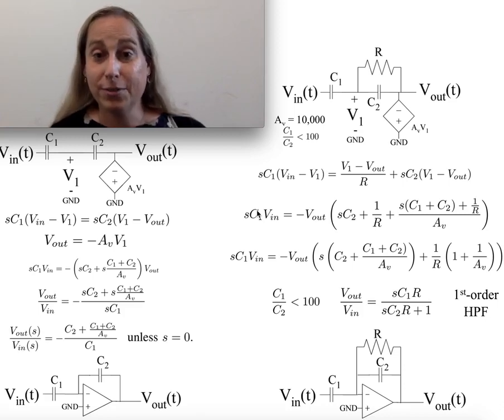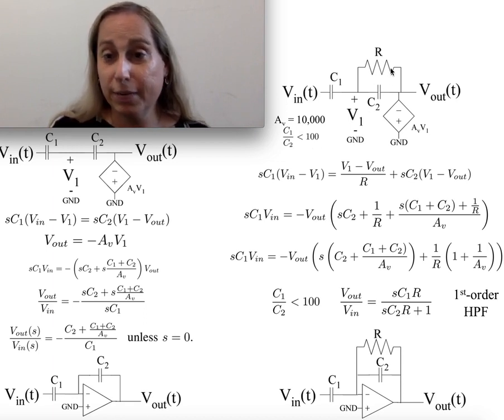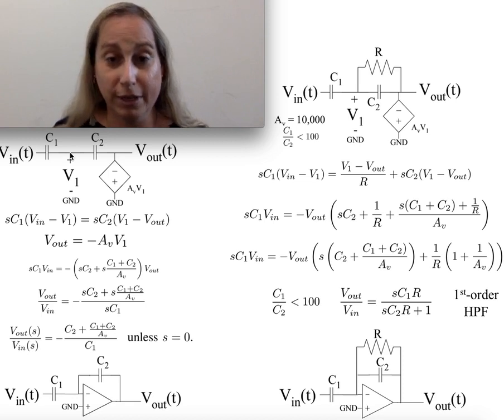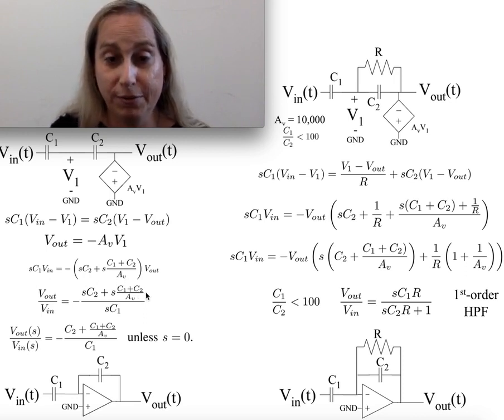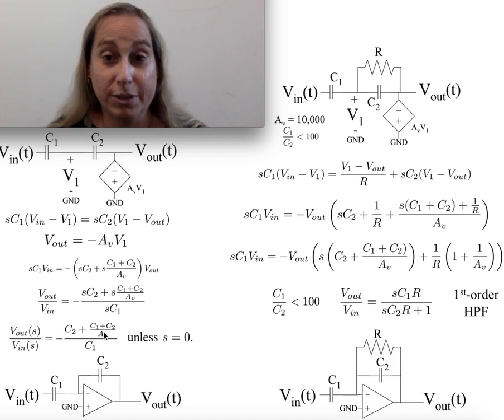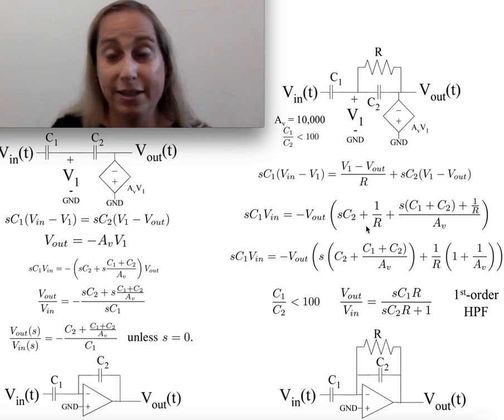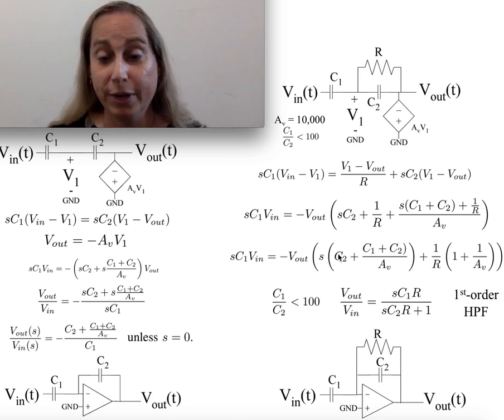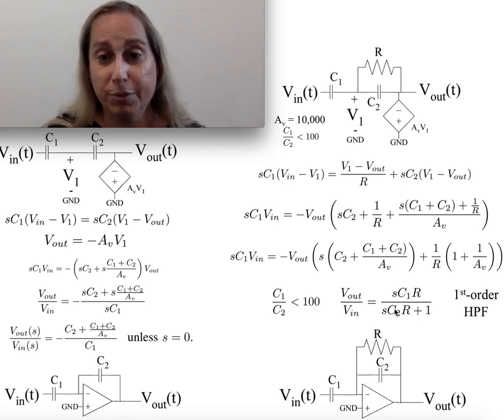Capacitive-Centric Op-Amp Circuits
This video discusses some basic capacitive-centric high-gain voltage-controlled voltage sources typical of op-amp circuits.